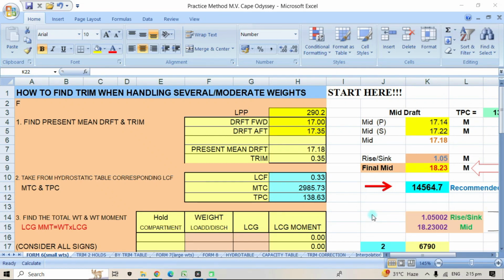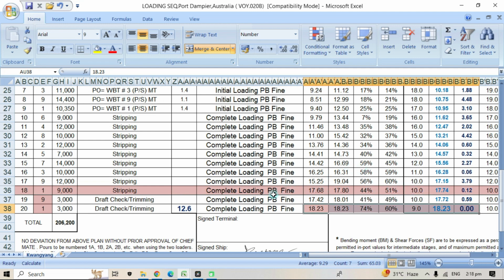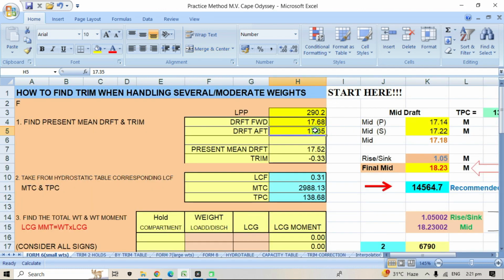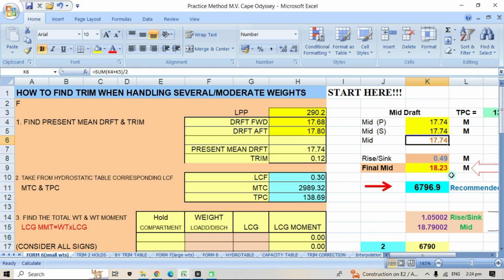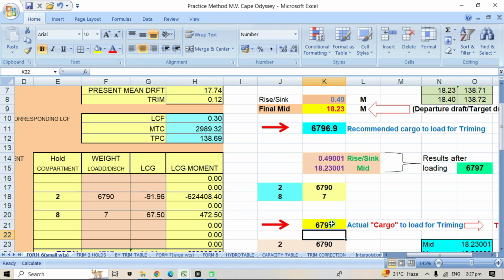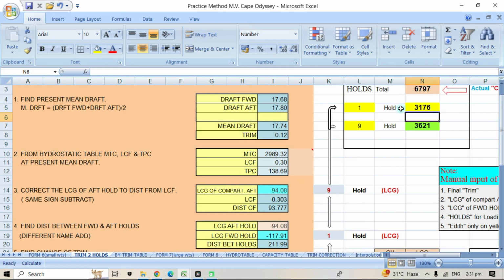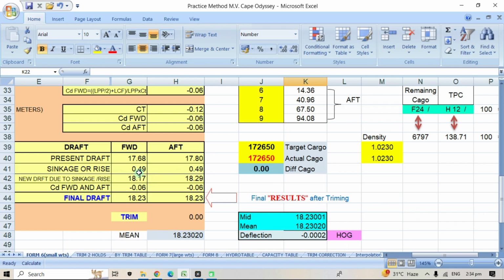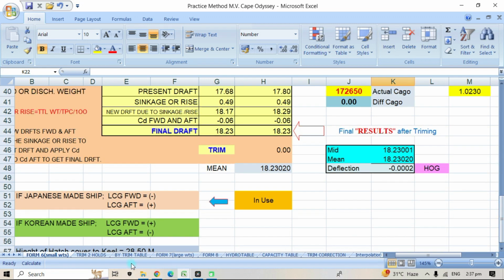A Review of Trimming Two Holds of A Cape-Size Vessel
This video is a short presentation of trimming two holds to depart at “Even Keel” on the loading port. It will make it easy for the Chief Mate to compute the departure draft without using the Loadicator. Departure draft make things easy if you know the basic principles of trimming two holds to a specific program. Take advantage of such a program to lessen your workload on board. This is not a shortcut method but rather a mathematical approach by Excel for shipboard use. I always recommend that you take time to learn how to compute your departure draft at berth in an even keel condition. Regardless of how far your knowledge and experience are, you can still learn and achieve your goal of departing at the loading port on “Even Keel” condition.